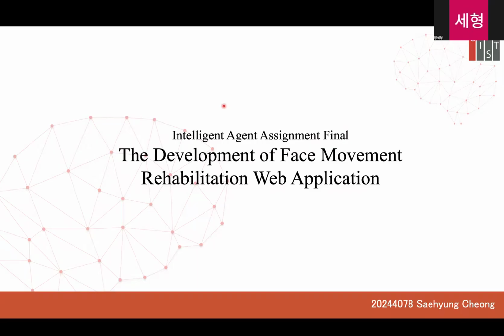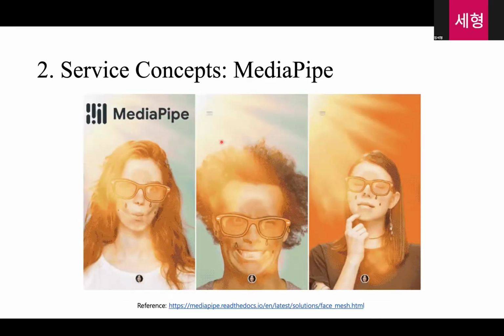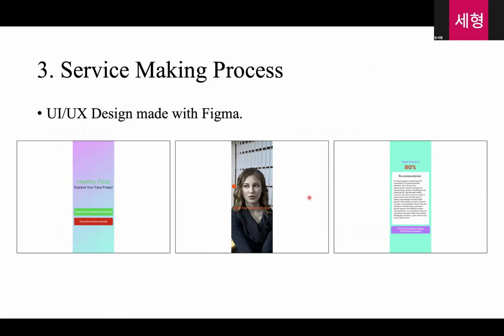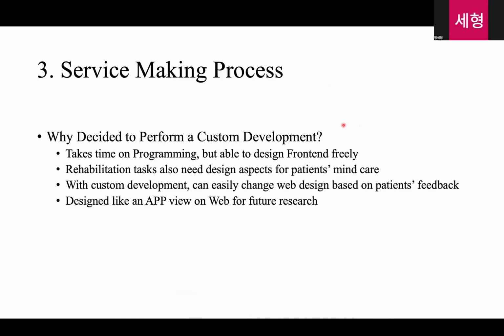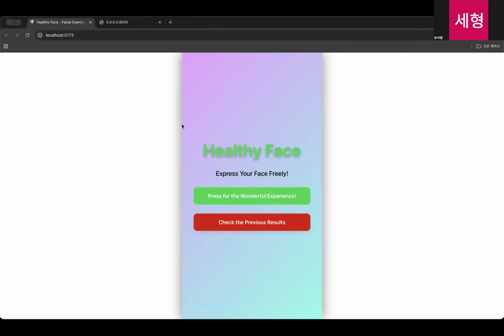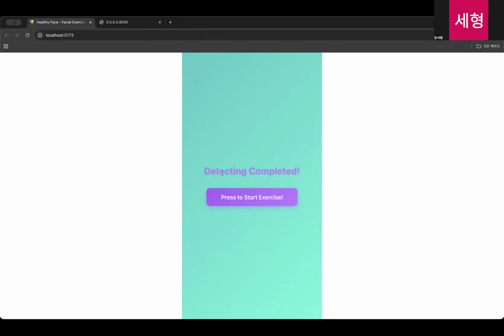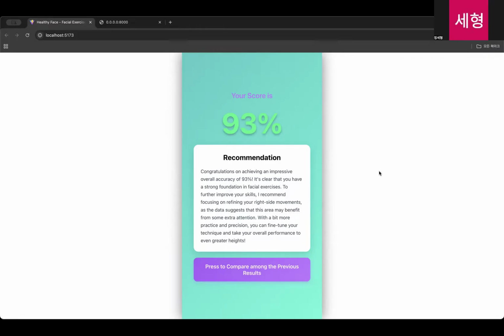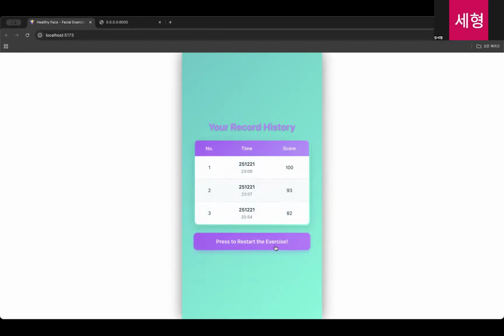Intelligent Agent Final 20244078 정세형